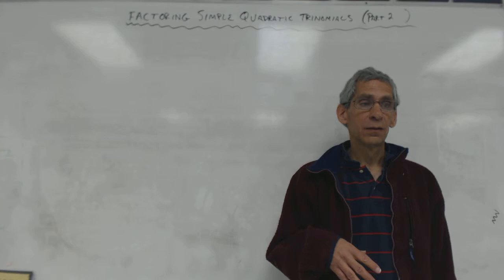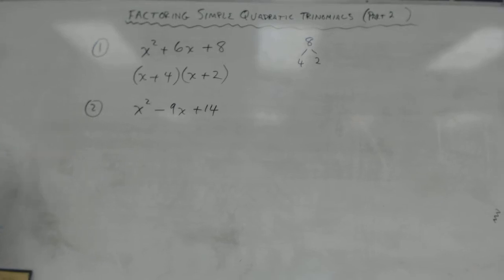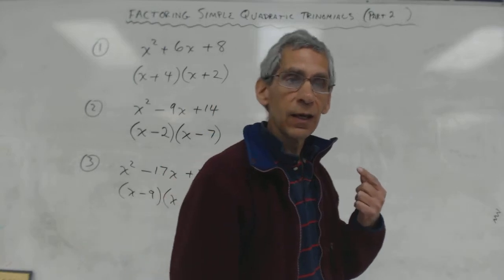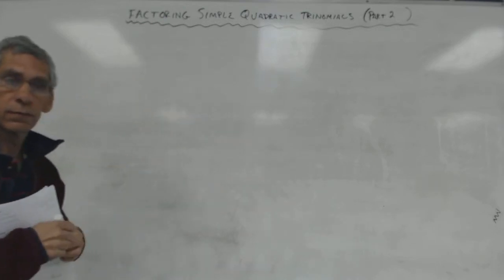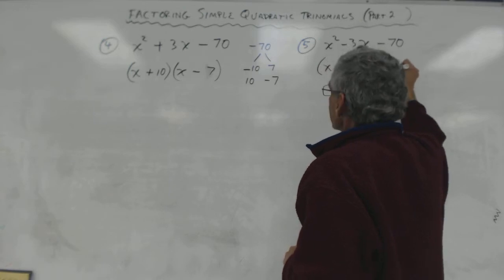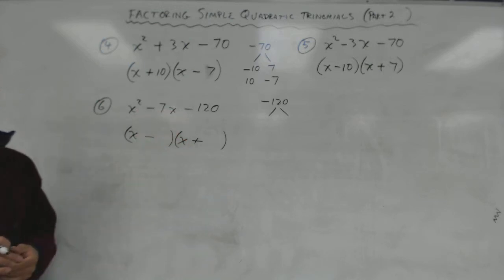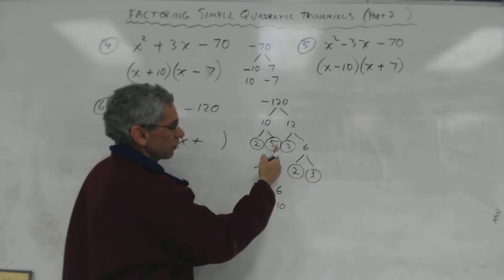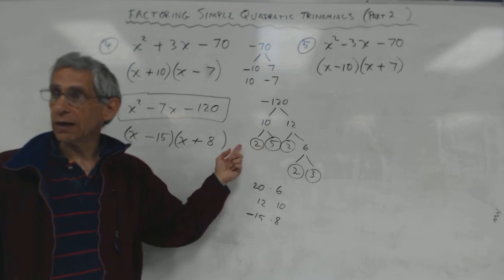4 9 Gary on Factoring Simple Quadratic Trinomials Part 2 7th